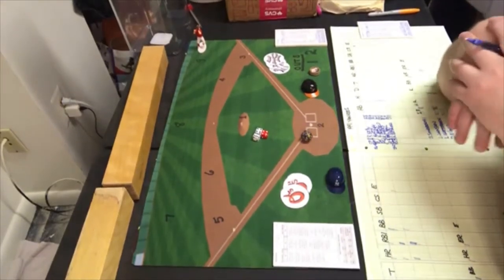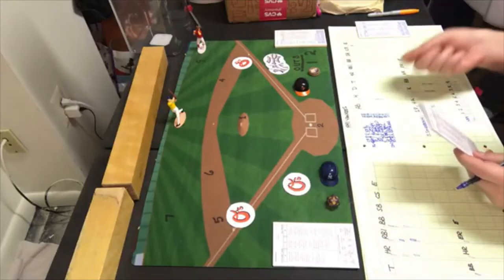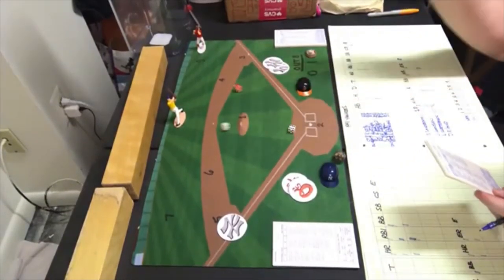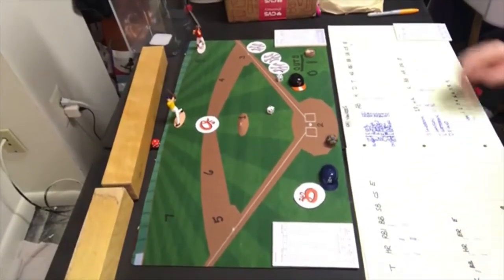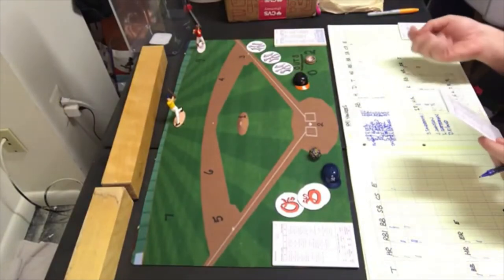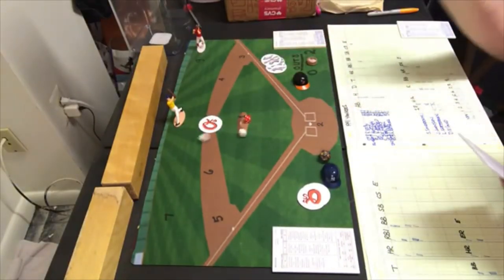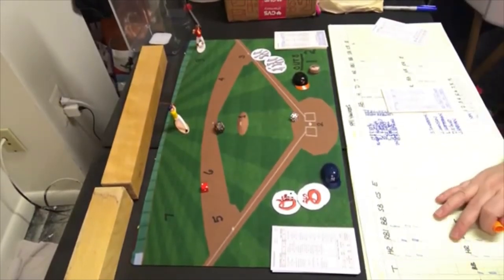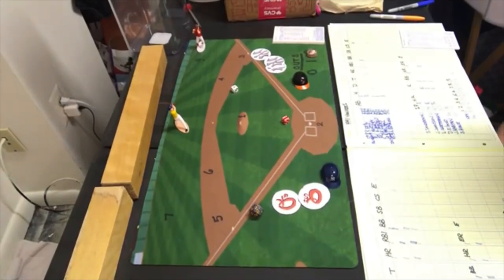Strat-O-Matic C&D Baseball: GAME 2, 1968 Orioles @ 1991 Yankees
The 1968 Baltimore Orioles visit the 1991 Yankees to play game 2 of their round robin 1st round matchup. Baltimore won game 1 by the score of 9 - 1. Can they finish the Yankees off...or will the Yanks live to fight another day? Jim Hardin (BAL) vs. Jeff Johnson (NYY).